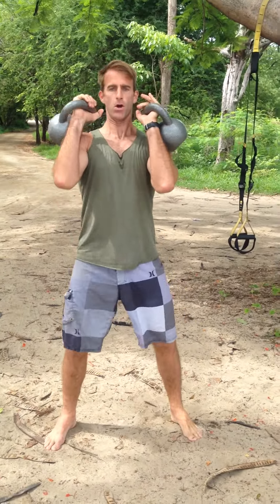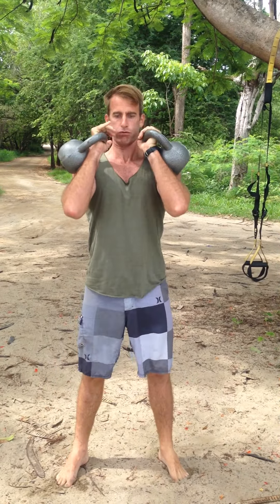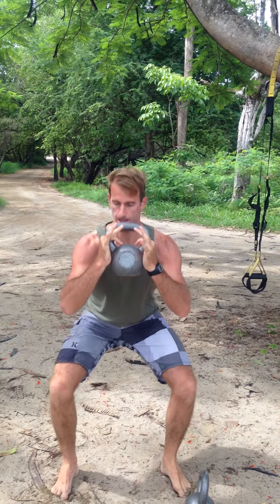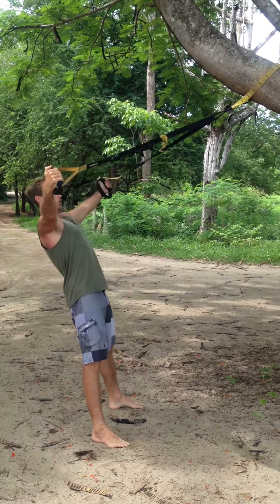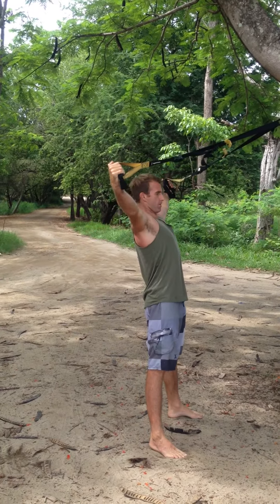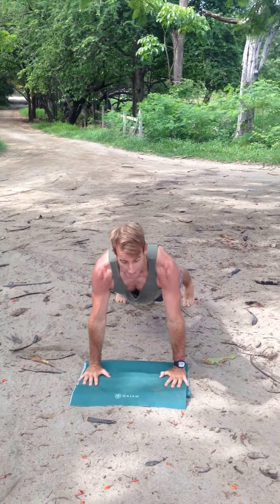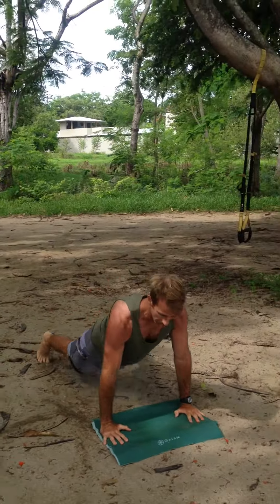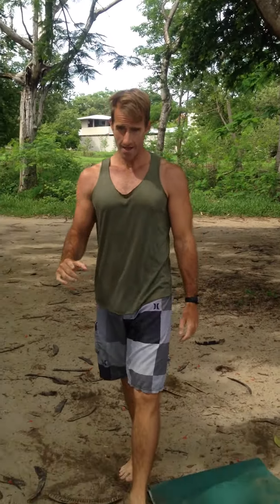15-minute Beach Workout to Get Leaner and Stonger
In this strength circuit, you will alternate between a lower body exercise, an upper body exercise and then finish with a full body conditioning exercise.

Because you’re combining strength exercises with very little rest, you will:

-- Improve your cardiovascular capacity without doing cardio
-- Increase muscular endurance
-- Burn significant calories with a significant amount of after-burn effect